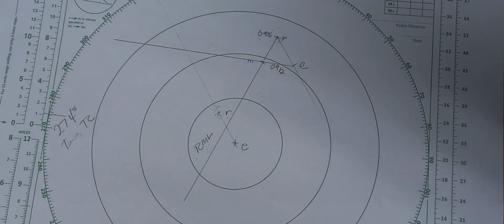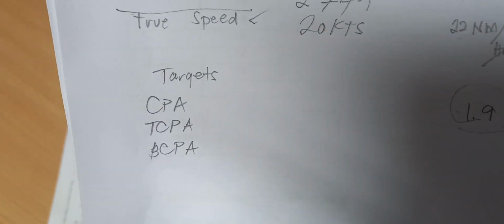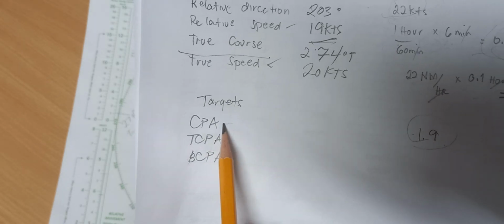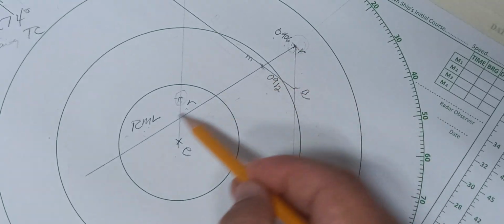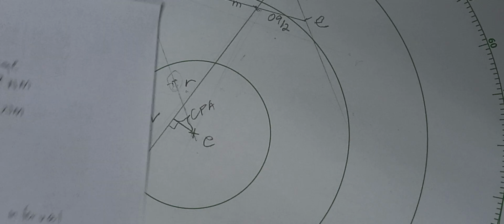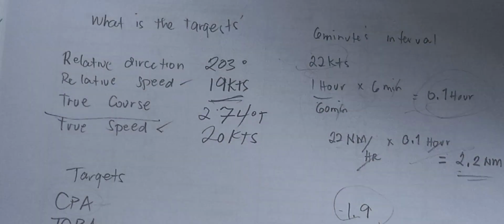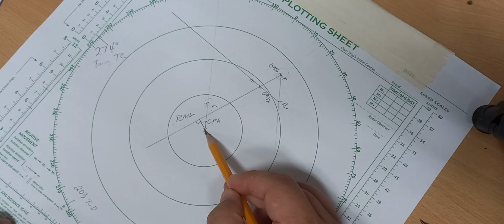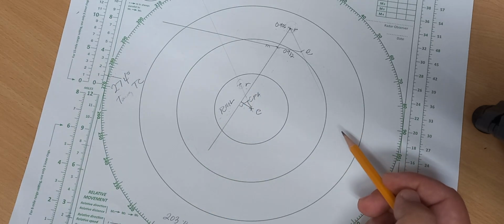radar manual plotting part 2, how to do radar plotting on sheet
Operational use of Radar and ARPA